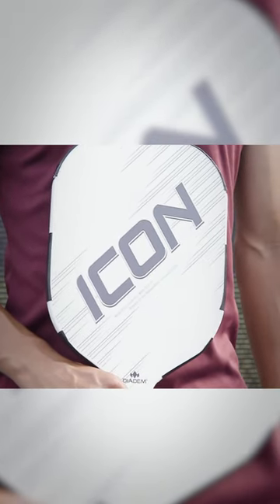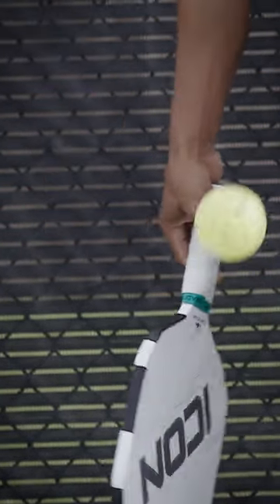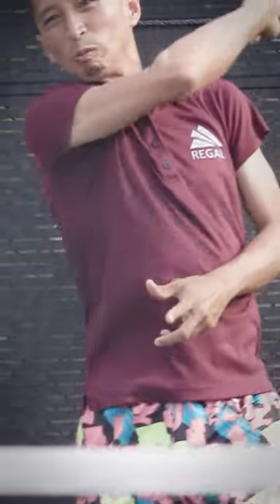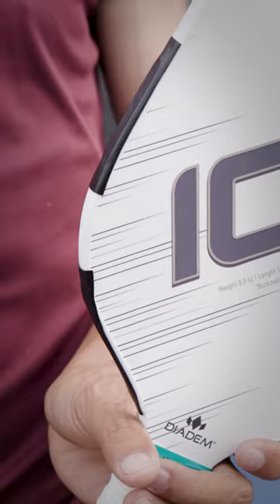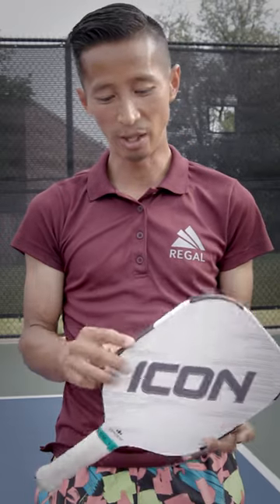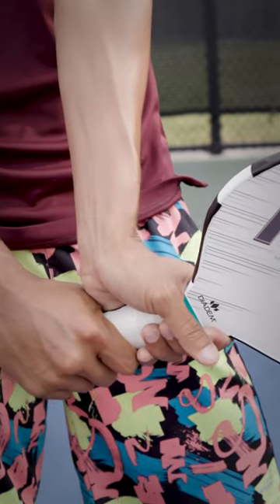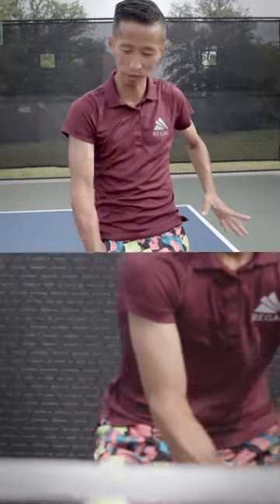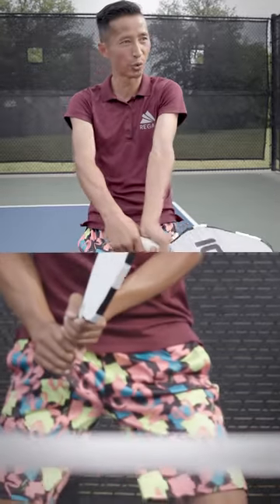*New* power paddle from Diadem?!